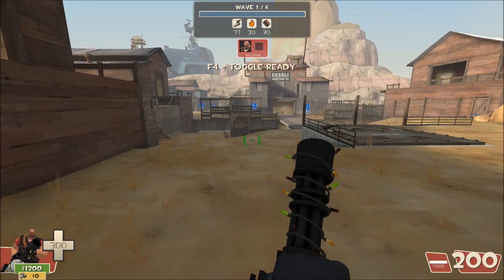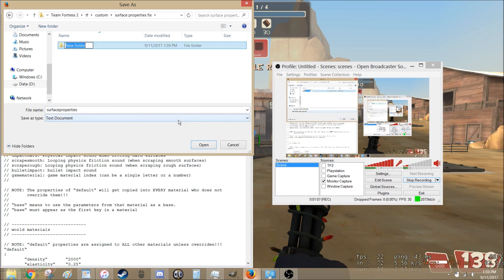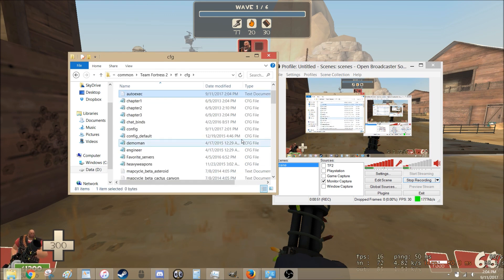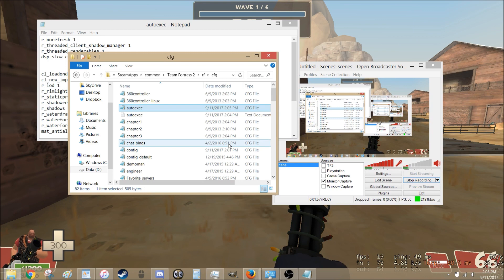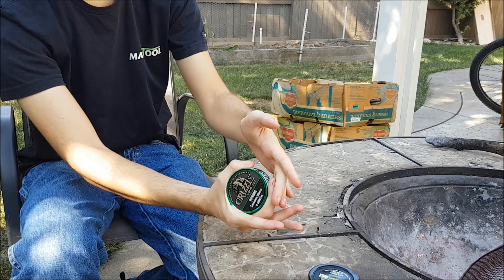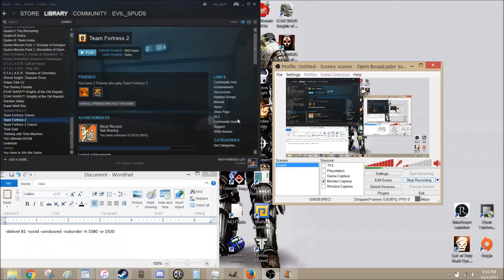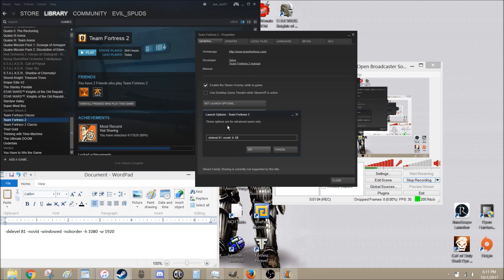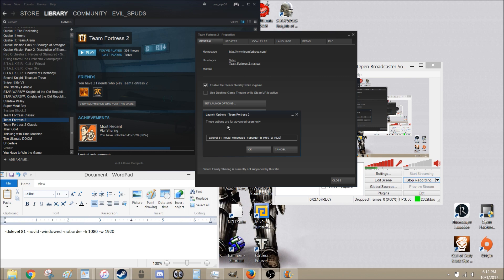TF2 - How to fix stuttering and low FPS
In this video I show you four ways to improve your framerate and reduce stuttering in TF2.  I do this by showing you how to set up a surface properties fix, a graphics config, launch options, and one secret tip you probably won't find anywhere else.

Back in 2015 the Gun Mettle update came out and with it my FPS went down the shitter.  I had so much stuttering that I simply could not play the game.  After a couple of months I went to work scouring the internet finding out how to make the game playable again.  In this video I show you the four techniques I found that made the game run smoothly.

The first is the surface properties fix.  The site I showed in the video is
DEAD
If that site's not working for you, scroll down in the description, I pasted it below everything else.  Just paste it into a text document named surfaceproperties and make sure the text document is in the same location as shown in the video.

Here's the autoexec config I use, hand made it myself by adding one command at a time.  It limits the quality of almost everything.  Just paste it into your autoexec to use it.
Something I forgot to mention in the video is that you need to install Notepad++ in order to be able to save a .txt file as a .cfg.  Just search for Notepad++, install it, and open your autoexec.txt with it, then save the file as autoexec.cfg.

cl_loadondemand_default 0
cl_new_impact_effects 0
r_lod 1
r_rimlight 0
r_staticprop_lod -1
r_shadowrendertotexture 0
r_shadows 1
r_waterdrawreflection 0
r_waterforceexpensive 0
r_waterforcereflectentities 0
mat_antialias 0
mat_bumpmap 0
mat_specular 0
mat_filtertextures 0
mat_mipmaptextures 0
mat_reducefillrate 1
mat_trilinear 0
mat_motion_blur_enabled 0
mat_disable_bloom 1
mat_picmip 2

// I've heard that these commands help some but hurt others.  Try them out and figure out whether or not they improve your FPS
r_norefresh 1
r_threaded_client_shadow_manager 1
r_threaded_renderables 1
dsp_slow_cpu 1

// Include this in your autoexec if you want to disable ragdolls
cl_ragdoll_fade_time 0
cl_ragdoll_forcefade 1
cl_ragdoll_physics_enable 0
g_ragdoll_fadespeed 0
g_ragdoll_lvfadespeed 0
ragdoll_sleepaftertime 0

// I forgot to mention network settings in the video but these can have a large impact on how the game feels connection-wise.  They do not affect framerate.  Here's what works for most people, if you don't like it you can tweak it or remove it and go back to default settings
cl_cmdrate 66
cl_interp 0
cl_interp_ratio 1
cl_lagcompensation 1
cl_pred_optimize 2
cl_smooth 0
cl_smoothtime 0.01
cl_updaterate 66
rate 60000

//end of config

If you couldn't read the launch options, here they are so that you can easily copy+paste them.  Remember to replace the height and width with the resolution you desire, and also that -windowed and -noborder are only required if you do not wish to run the game fullscreen.
-dxlevel 81 -novid -windowed -noborder -h 1080 -w 1920

To elaborate a bit more on DirectX 8, it removes the glows of entities through walls (payload carts, scottish resistance stickies, etc) and flattens most of the shading on models in the game.  This used to not be a big deal but the added plus of disabling weapon skins made it essential for me.  If you try it and don't like it just replace the 81 with 91 to go back to normal.

SURFACE PROPERTIES SCRIPT
As it turns out, there's a character limit on the description, so I had to upload it into a google doc.  Just go to the doc, hit CTRL+A (selects all the text) and then hit CTRL+C to copy the text.  Then open your surfaceproperties.txt and paste it in there.